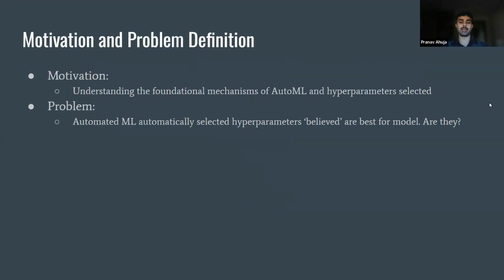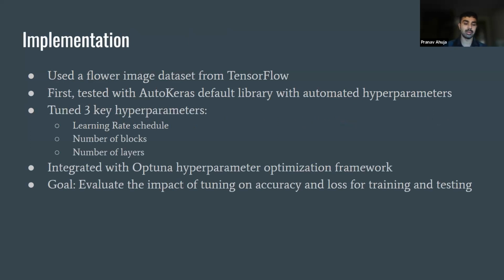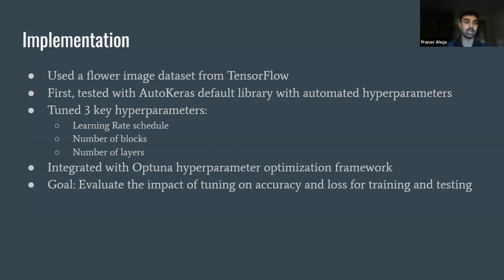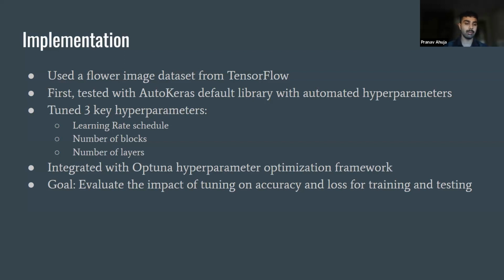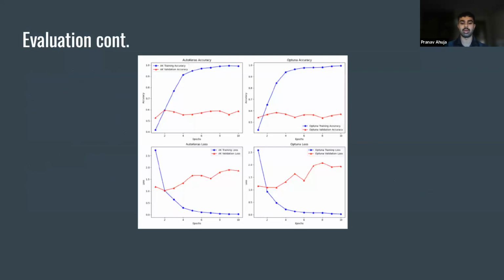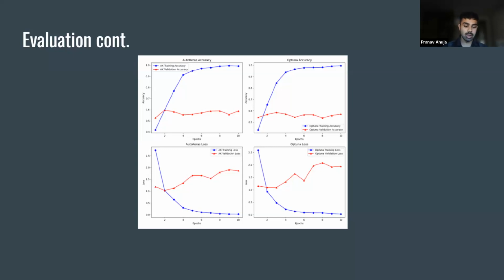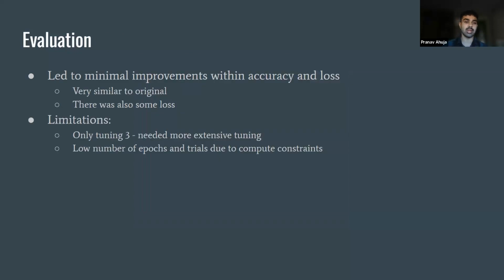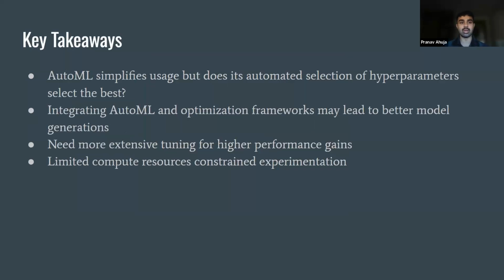ECE570 - Hyperparameter Optimization for AutoML